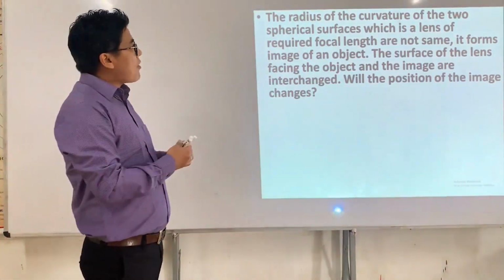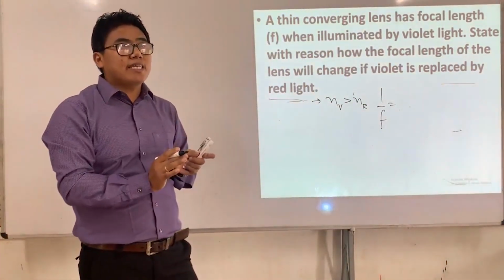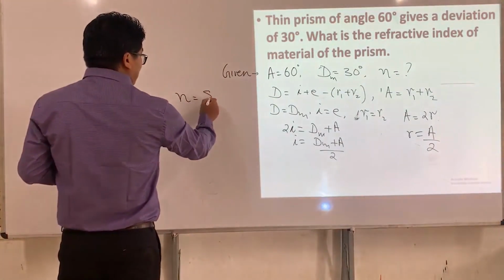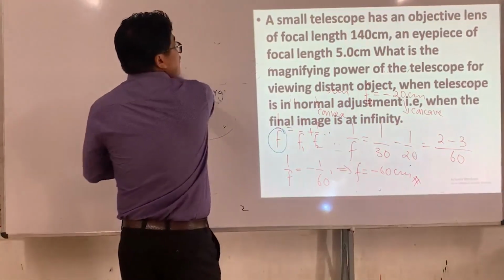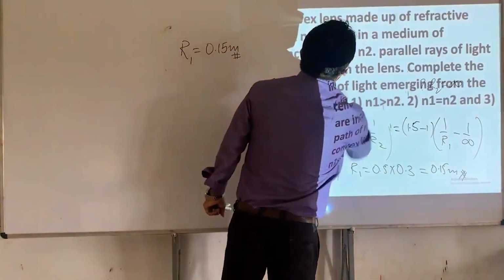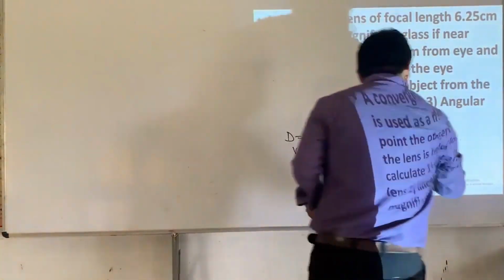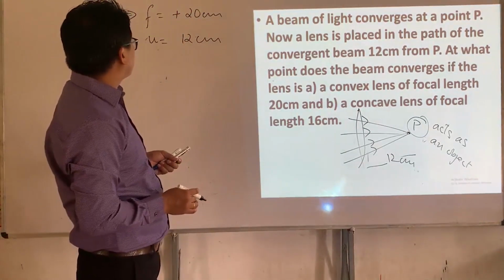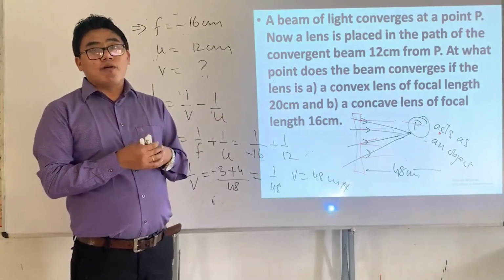Class 12 Physics Chapter 9 Ray Optics Part 9